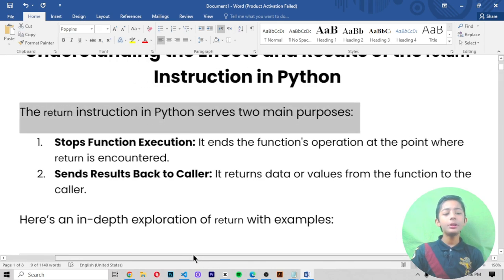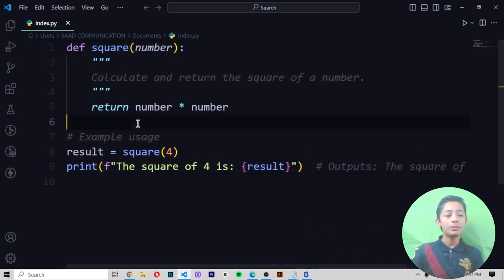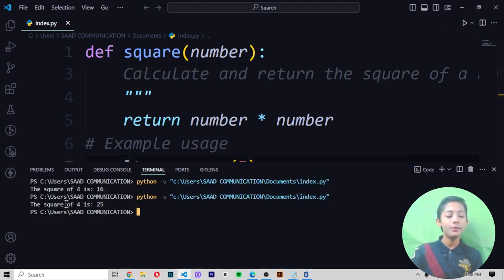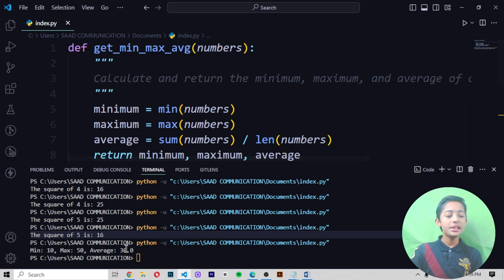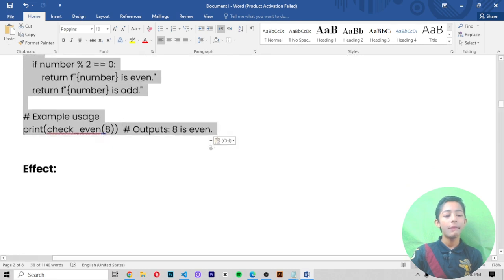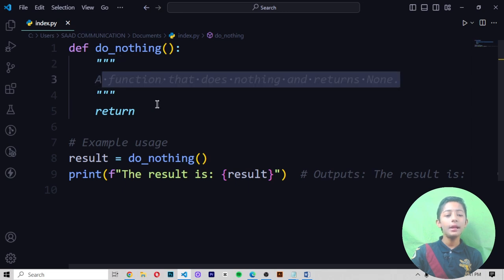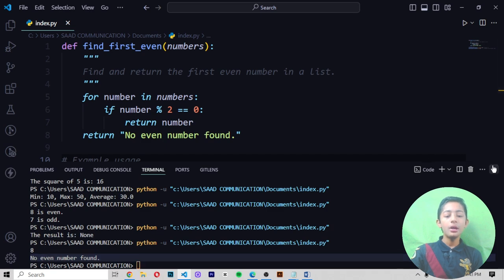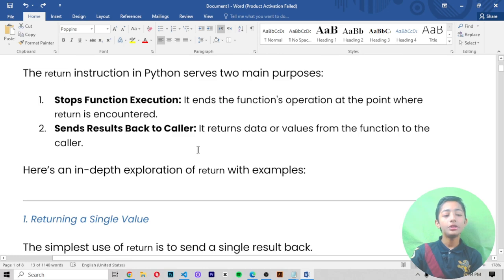UNDERSTANDING THE EFFECTS AND RESULTS IN PYTHON | Python Tutorial Lesson #163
This video is about UNDERSTANDING THE EFFECTS AND RESULTS IN PYTHON | Python Tutorial Lesson #163

Suggested Courses:
❤️ Complete Clones